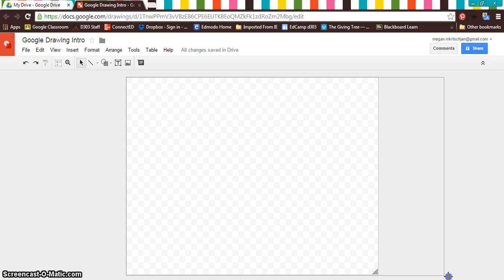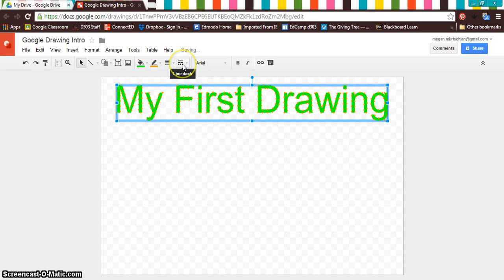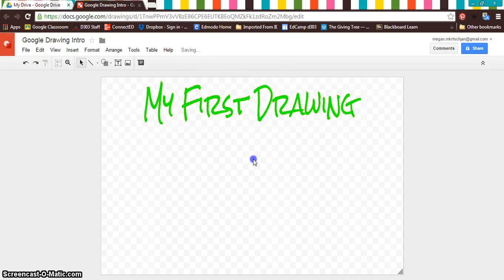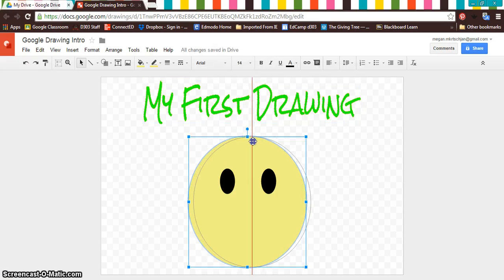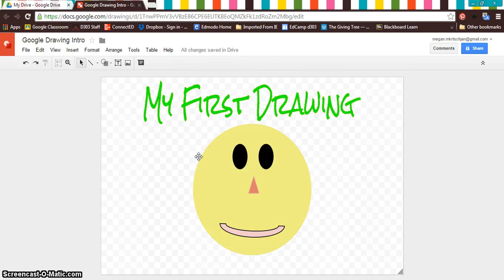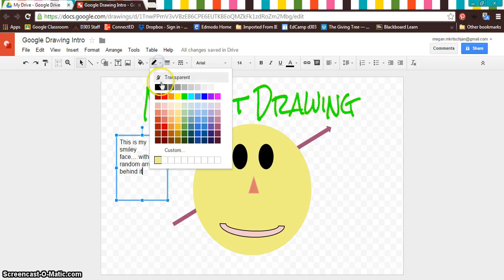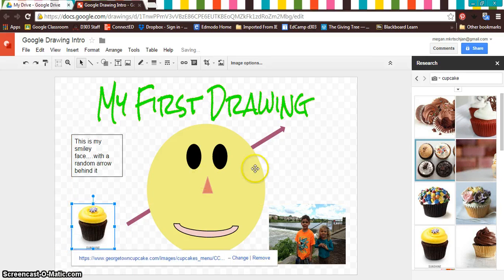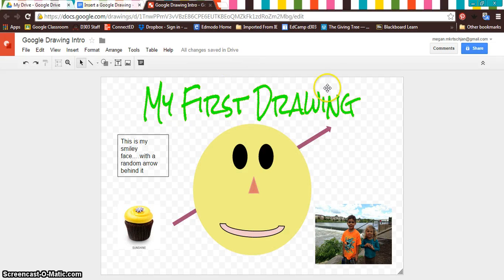Intro to Google Drawing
Brief intro to the basic features of Google Drawing